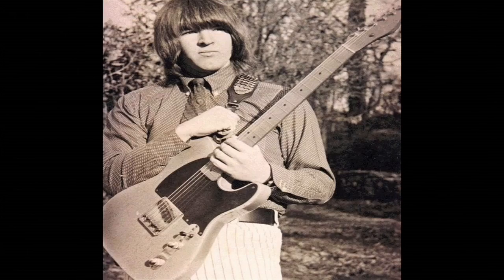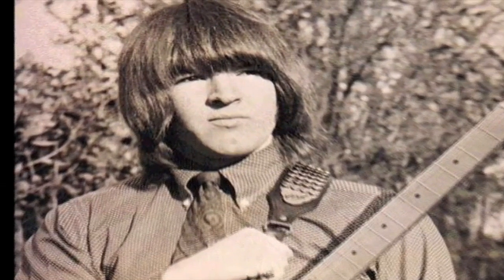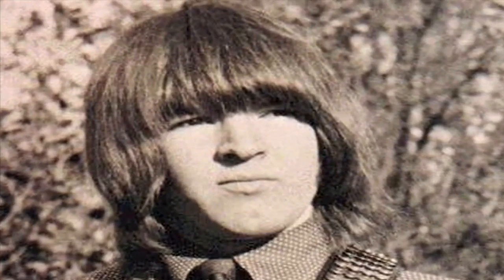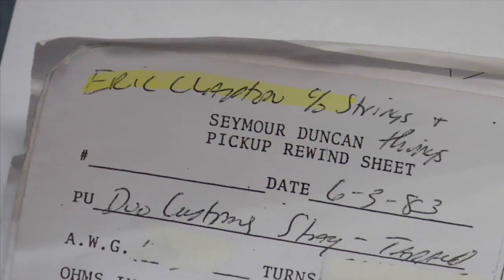Seymour W. Duncan from Turn It Up! "Conversations and Extras" - Early Pickup Winding Career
Seymour W. Duncan's beginnings in pickup winding for musicians in the mid-60s is discussed on the bonus disc.

Turn It Up! is a feature-length Celebration of the Electric Guitar hosted by actor/musician Kevin Bacon. The film features interviews with Slash, B.B. King, Les Paul, Robby Krieger, Nancy Wilson, Steve Lukather, John 5, Jeff “Skunk” Baxter, Dave Mason, Albert Lee, Paul Stanley, Seymour W. Duncan, Ana Popovic, Steve Howe, Johnny A., Mike Bloomfield, and many, many more.

To purchase:
The 2-DVD or DVD/Blu-Ray combo set includes the entire Turn It Up! documentary on DVD or Blu-Ray. The bonus DVD, “Conversations and Extras,” features exclusive interviews not included in the film with B.B. King, Slash and Jerry Cantrell, Paul Stanley, Les Paul, Robby Krieger, Nancy Wilson, and Jeff “Skunk” Baxter. There are also scenes with the Burst Brothers; mini-documentaries on RKS Guitars and Seymour Duncan; footage of Robby Krieger noodling on guitar; and a performance of “Skunk” Baxter from the film S.S. United States: Lady in Waiting.

The DVD, Blu-Ray, and digital download are widely available 1/22/16 from physical and online retailers through 71st St. Entertainment and Sony's RED Distribution.

Created and directed by Robert Radler. Produced by Robert Radler and Douglas Forbes; supervising producer Kitty Radler.